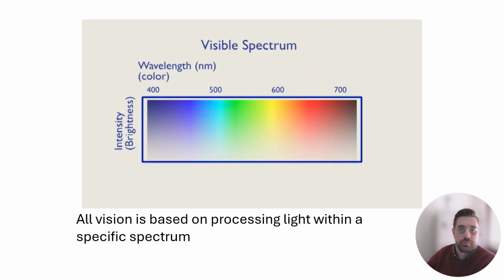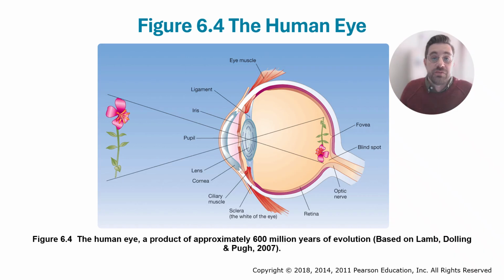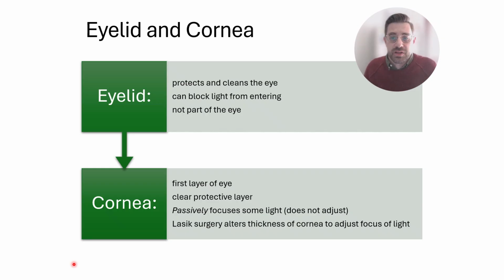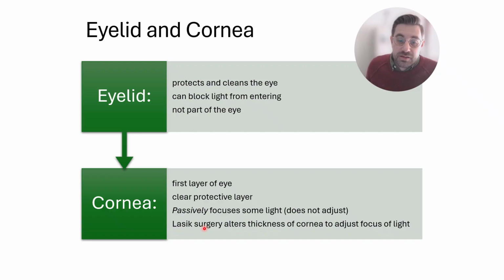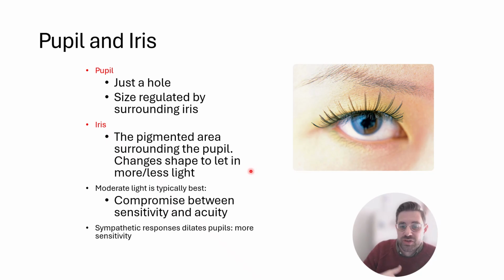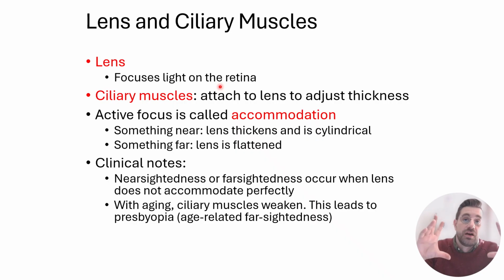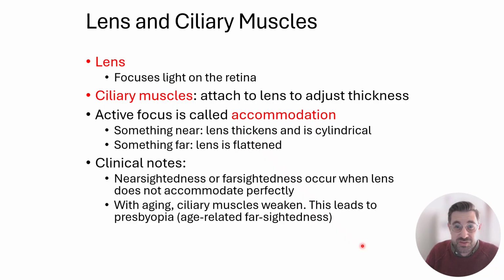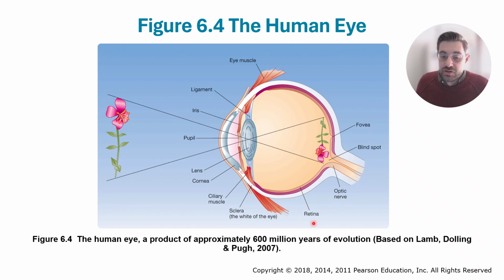Chapter 6 Part 2 (light and eye)